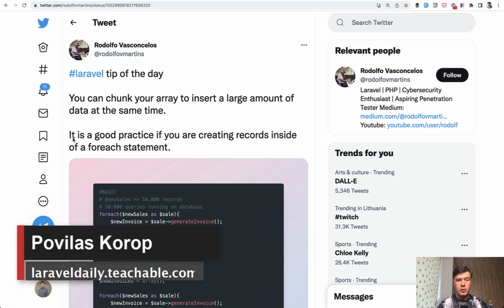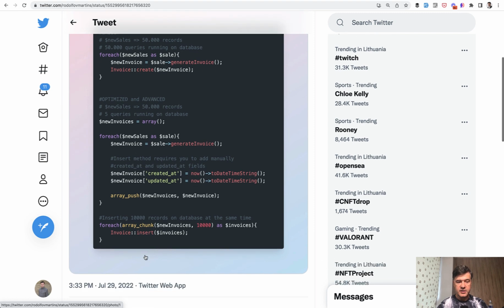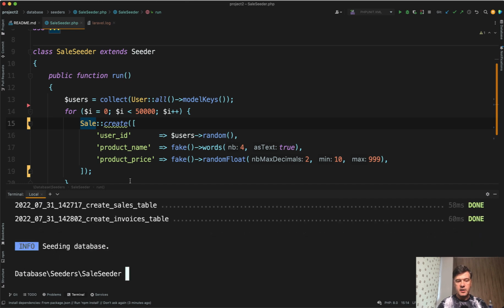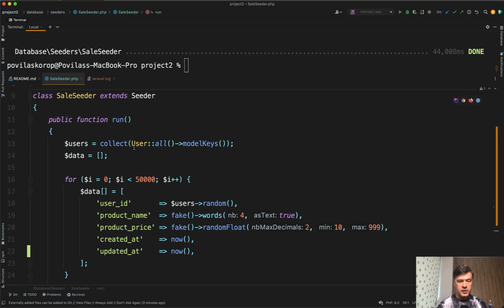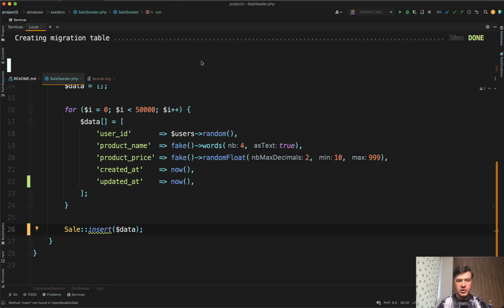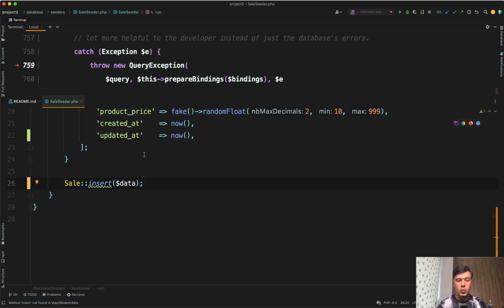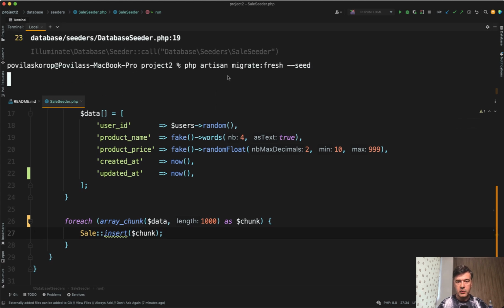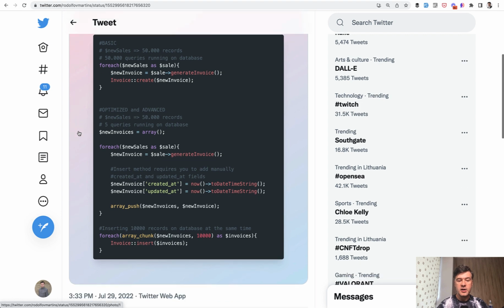Laravel: Seed 50k Rows Faster - Create vs Insert vs Chunk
Let's compare the performance of three ways to add a lot of data to the database.